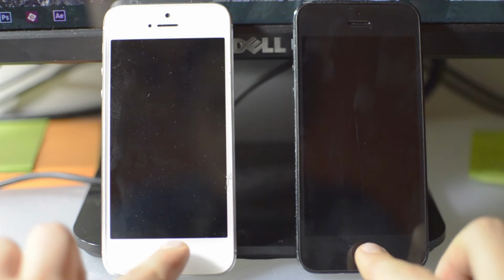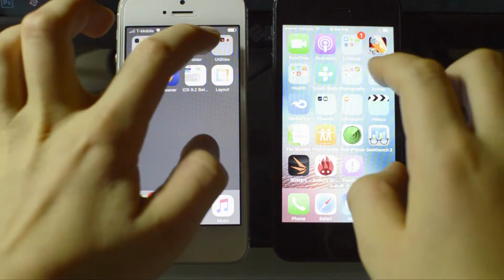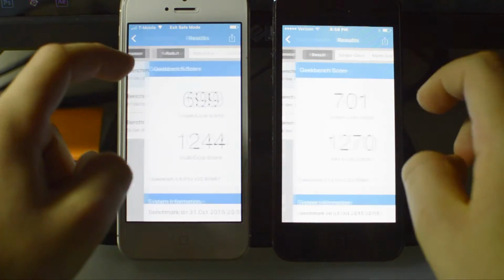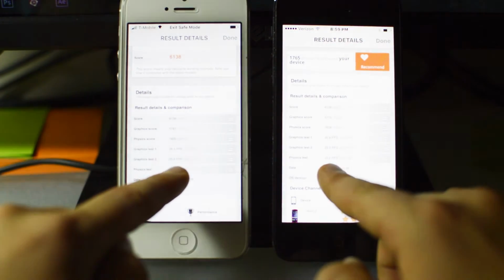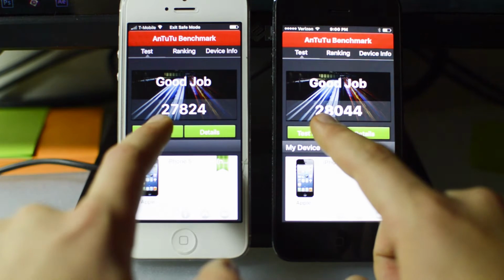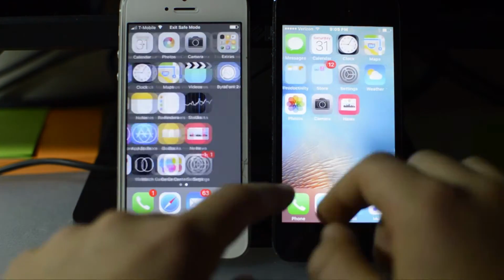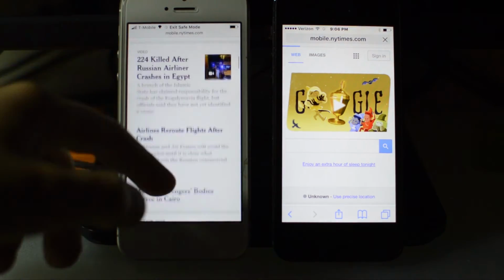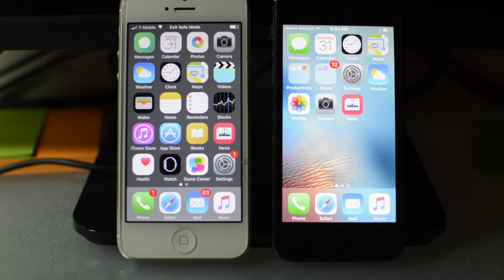iOS 9.0.2 VS 9.2 SPEEDTEST - Is 9.2 Slowing Devices DOWN?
LINKS

PERISCOPE @nkomarn